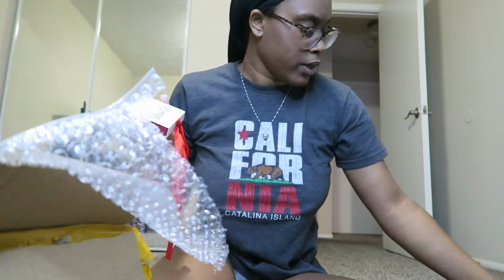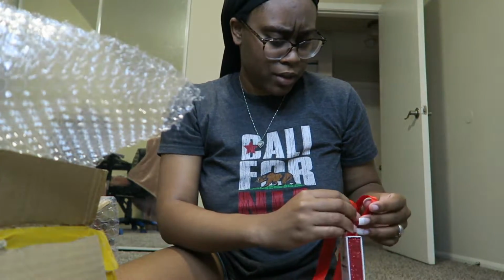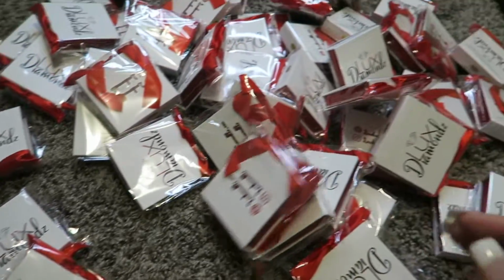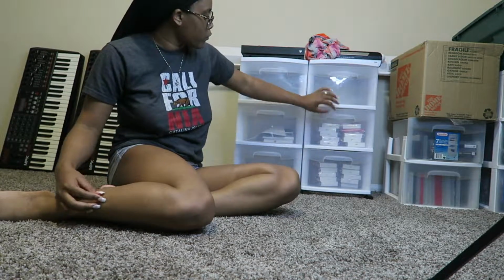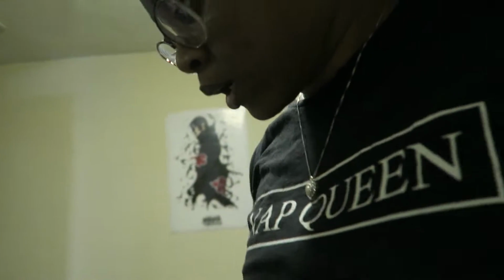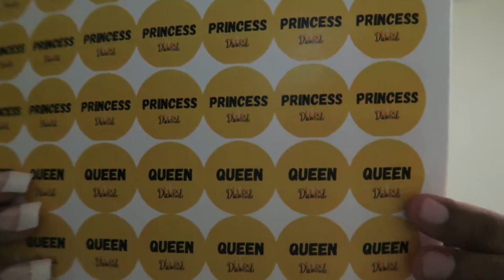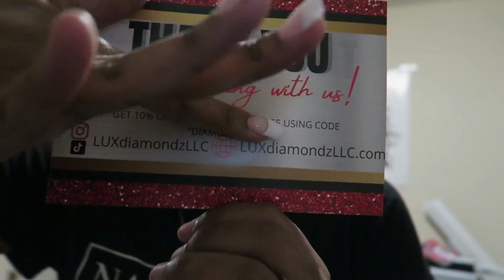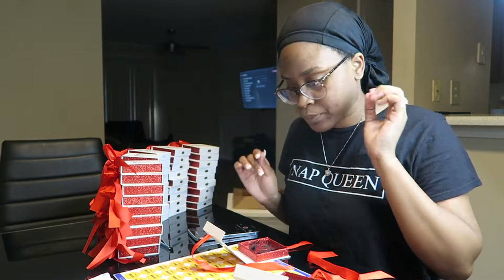Vlog: Unboxing inventory & cards, naming lashes, making website and more!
Hey Babes!!♥️🖤🤍 in this Vlog: Unboxing inventory & cards, naming lashes, making website and more!, I will be taking you along with me of the behind the action of me making our luxury lashes names and so much more!

Iyanna williams
- Coming Soon